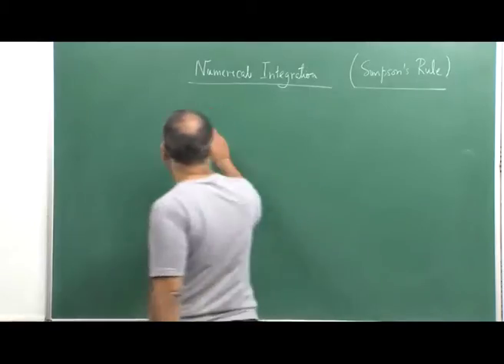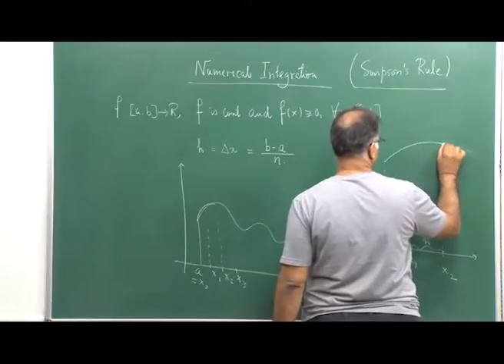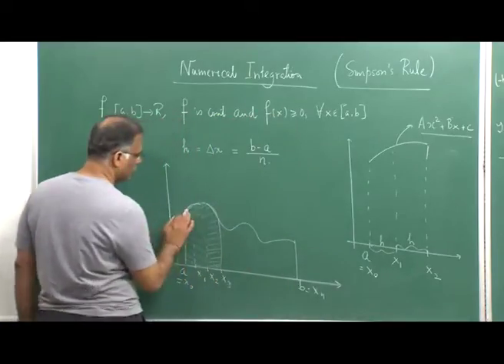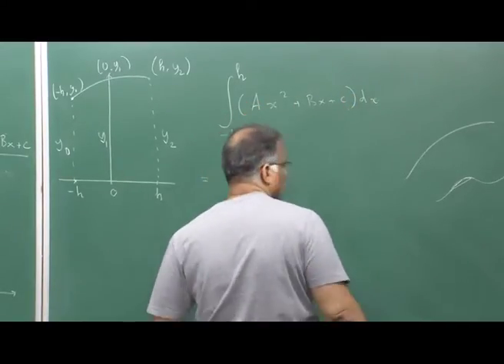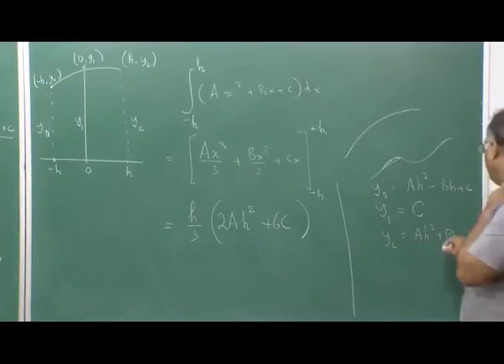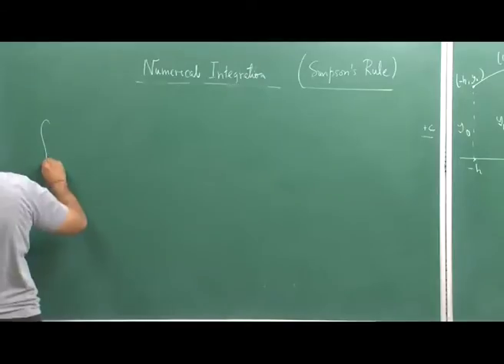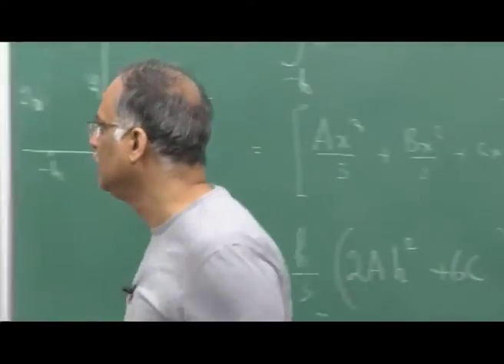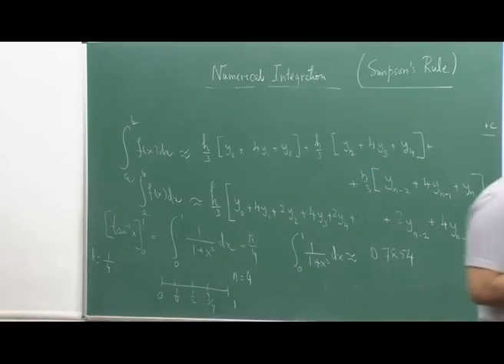Numerical Integration - II (Simpson's Rule)